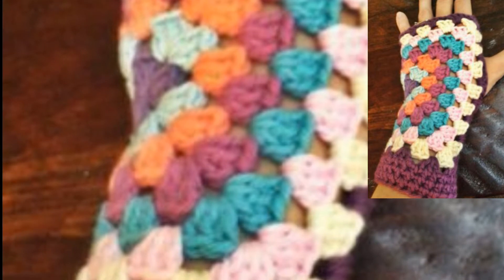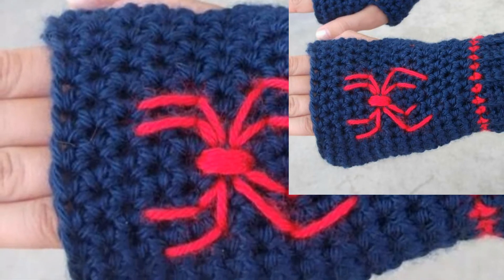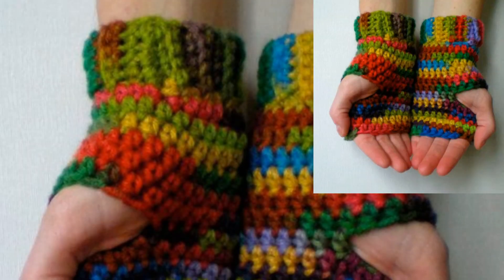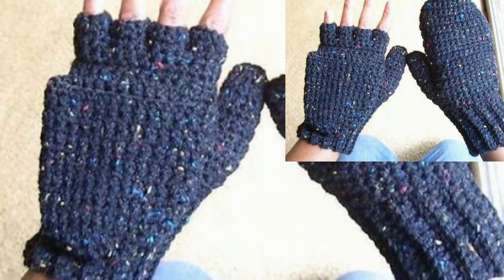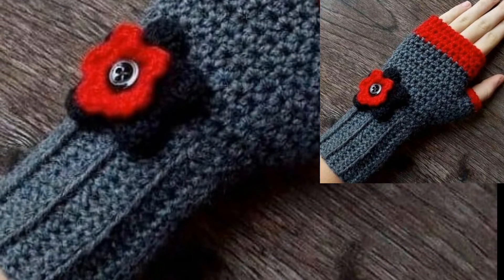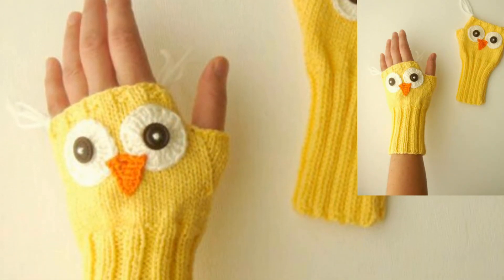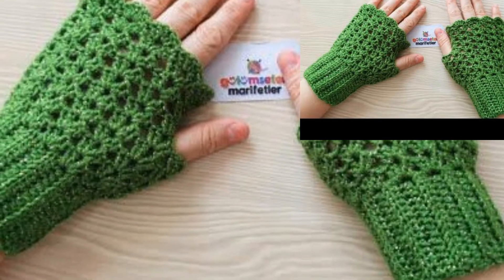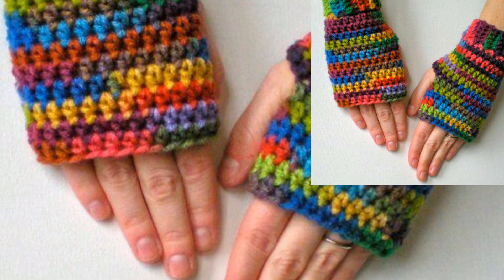Very Attractive handknitted CROCHET Fingerless Gloves pattern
Bepattern.com